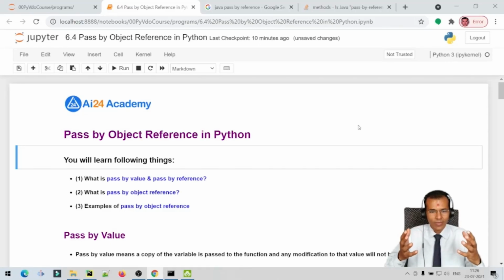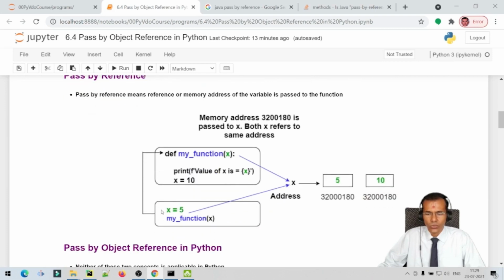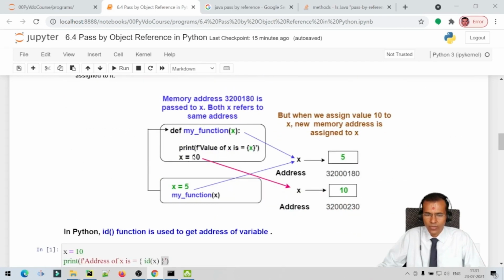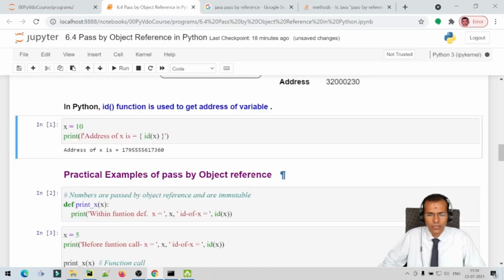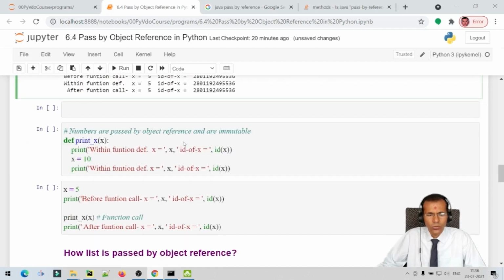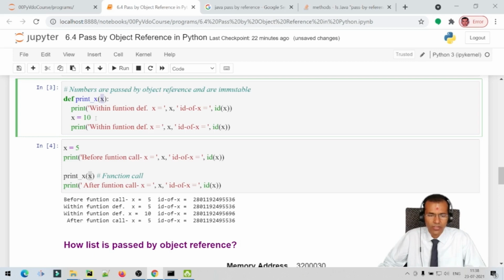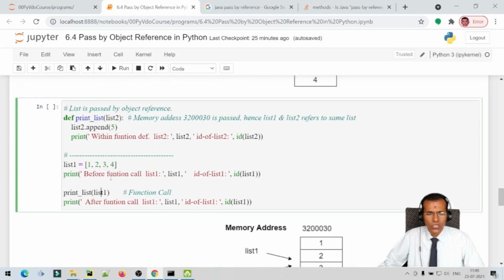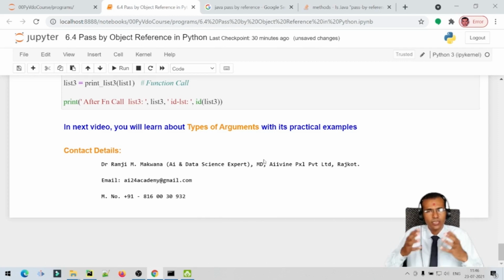Pass by Reference in Python| Pass by Value #42 Python for Beginner @Ai24 Academy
Pass by Reference in Python | Pass by Object Reference in Python | Pass by Reference | Pass by Value and Pass by Reference  #42 Python for Beginner @Ai24 Academy

In this video, you will learn the following topics:
(1) What is pass by value & pass by reference?
(2) What is pass by object reference?
(3) Examples of pass by object reference